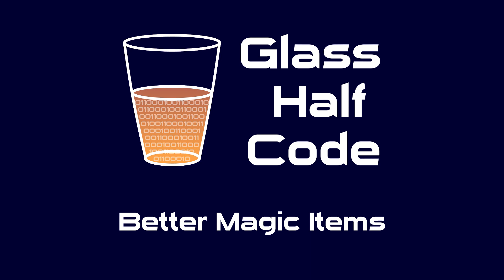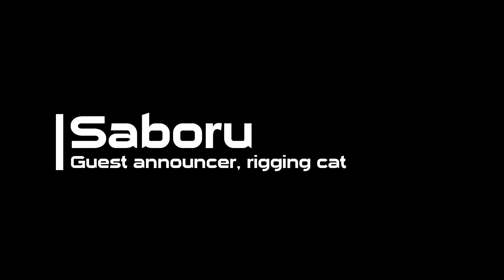Better magic items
Better magic items can make your games better overall and lead to the kinds of player investments that make tabletop RPGs great.  In this video we'll discuss Earthdawn magic items, how they work, and how I use them in my own games.  Need another tie in with your awesome worldbuilding?  Want to encourage your players to become more invested in their characters?  Do you love it when your players discuss the fun and memorable things they found in previous campaigns?  The answers are in this video.

We'll be dipping into game design in tabletop rpgs today so get your game design theory crash helmets on.